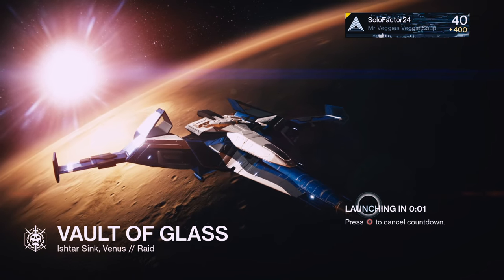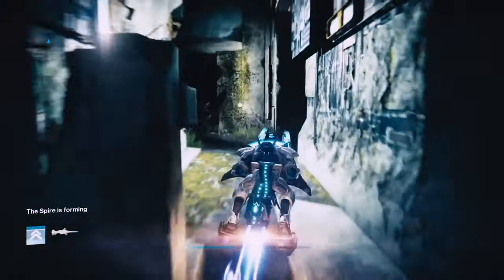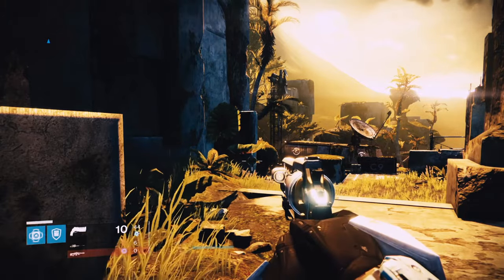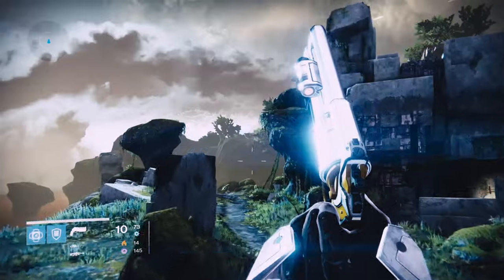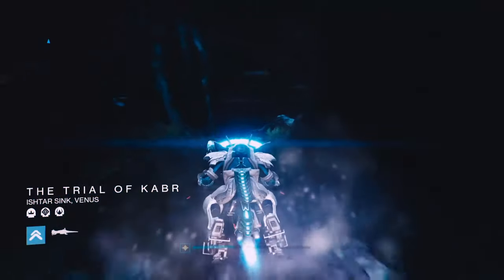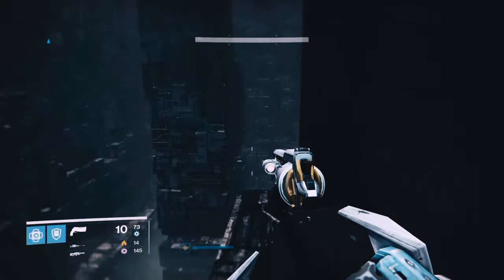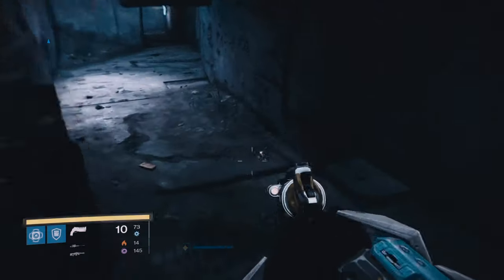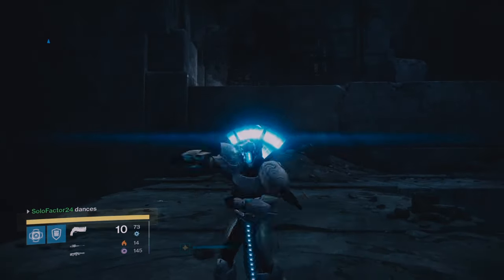VAULT OF GLASS EXOTIC CHEST GLITCH & SOLO SPIRE GLITCH!! - Destiny (Age of Triumph)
Today I will be showing you all how to glitch passed the fist part of the raid in order to bag yourself some amazing loot from the first 2 chests in the 390 Vault of Glass raid, including an exotic chance from the second chest shown in the video!!

Hey, what's going on fellow Youtubers and viewers! Welcome to DualFactionGaming. This is a channel my buddy decided to start for fun so we really hope you stick around to watch and help us grow as a channel and community.